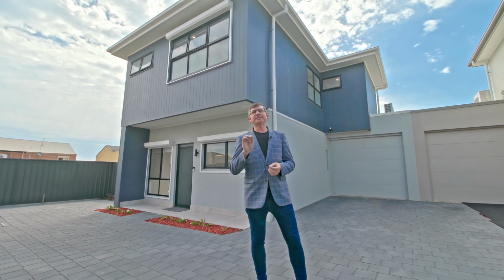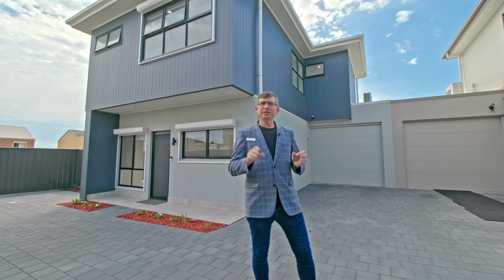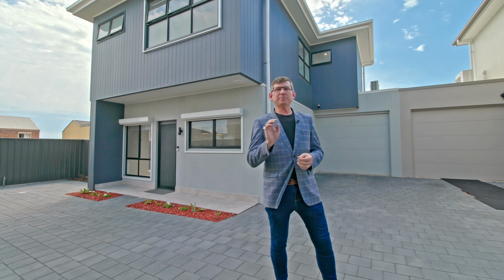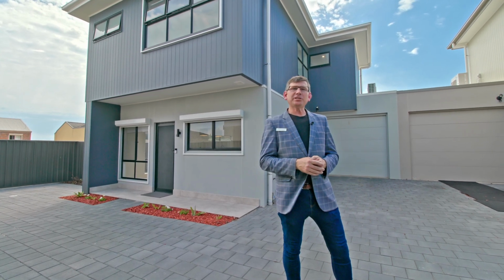4 of 13 Grundy Terrace, Christies Beach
Low Maintenance STUNNER by the Sea ⛵⛵
4/13 Grundy Terrace, Christies Beach 🪴🏠🪴

This very special townhouse, built in 2021 is spacious and sophisticated. Tucked away at the rear of the group, it boasts a beautiful private courtyard with enough lawn for a small pet. Lovely light and bright inside, it's just so inviting. The functional floorplan and superb finishes throughout are sure to impress.

Scott McPharlin - Magain Real Estate
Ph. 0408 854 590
RLA 222182